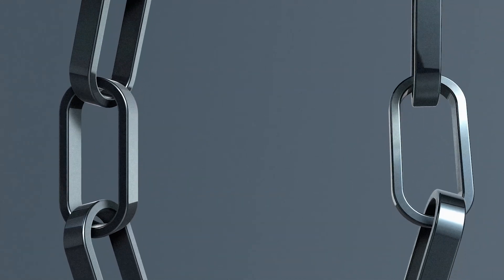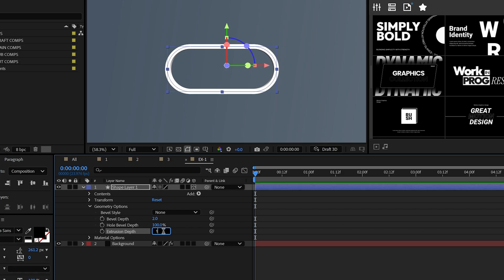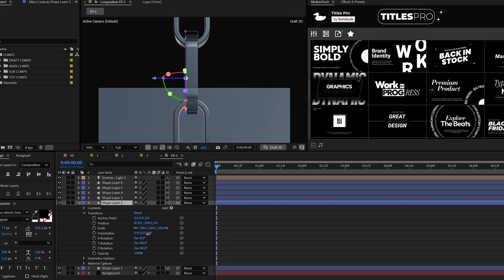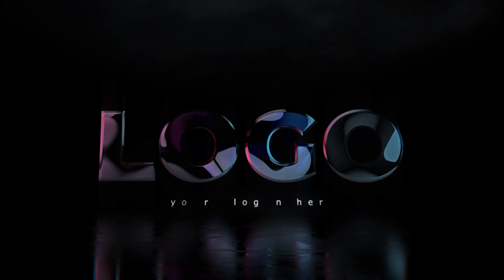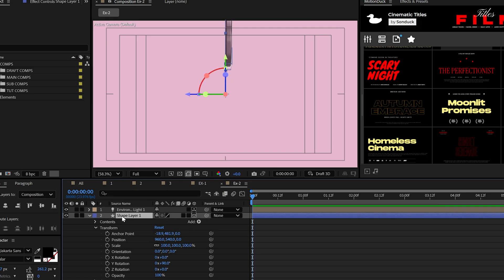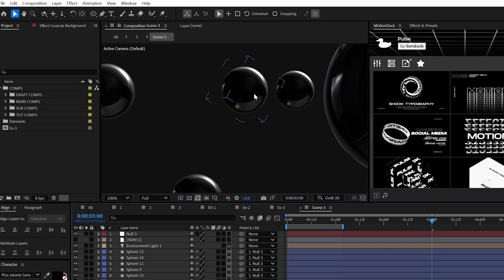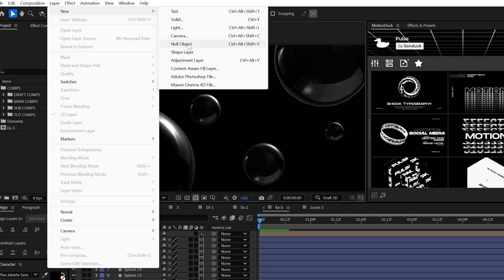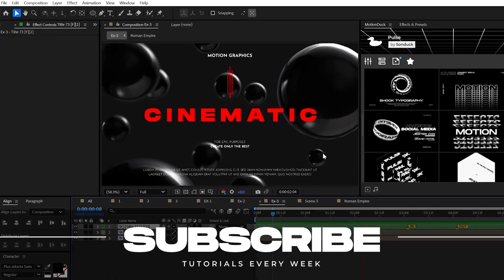Create Hyper 3D Visual Motion Graphics in After Effects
40,000+ Templates - Are you ready to bring your 3D dreams to life and achieve greatness? Together, we’ll master the concepts behind creating beautiful 3D motion graphics to finesse the perfect After Effects masterpiece.

Timecode:
0:00 Hello There!
0:15 Creation 1 - 3D Chains
3:04 Creation 2 - 3D Shape Array
4:43 Creation 3 - 3D Spheres